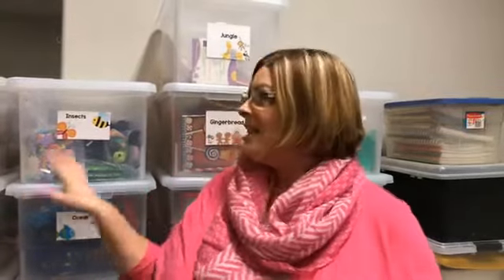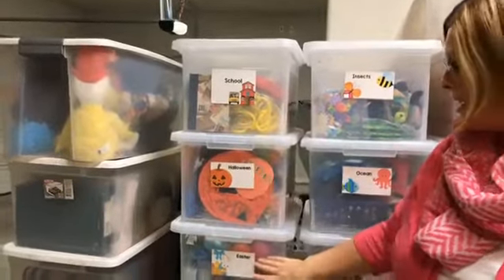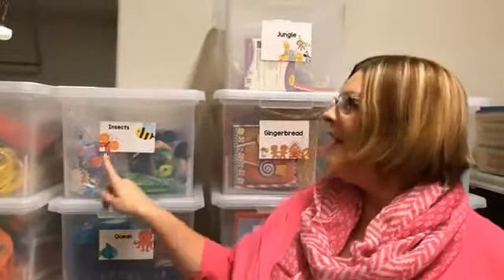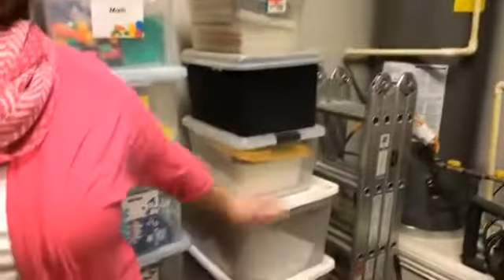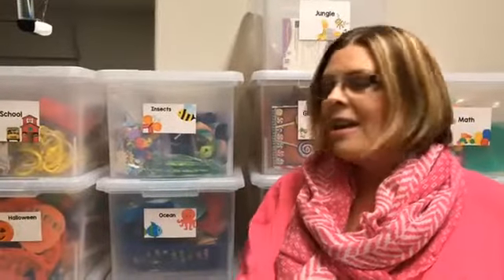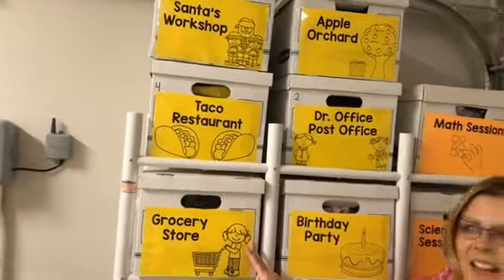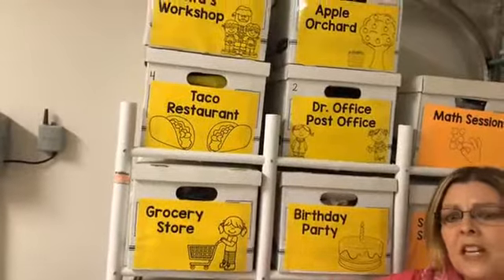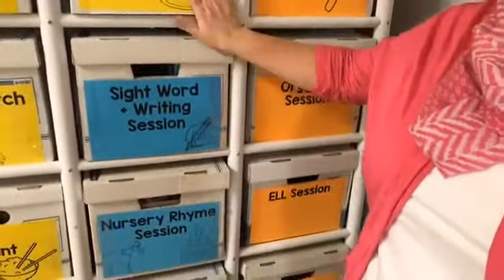Preschool Teacher Storage Garage Tour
See a tour of my garage storage area. Join me in my premium membership site, The Teaching Tribe
↓↓↓ CLICK TO SEE MORE INFO ↓↓↓